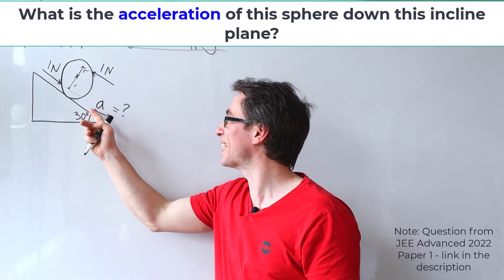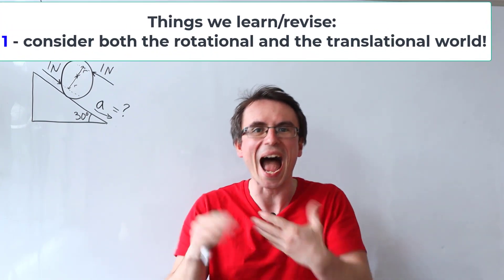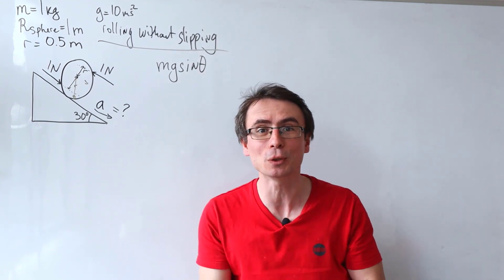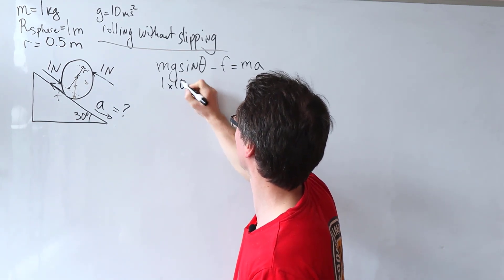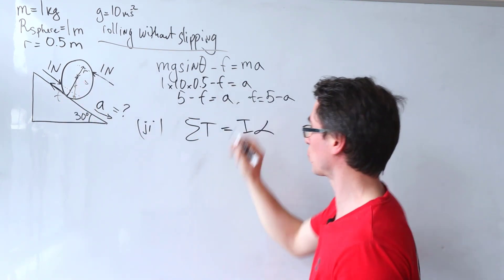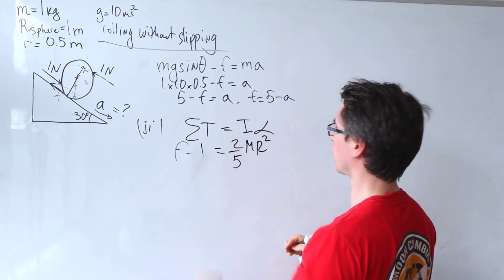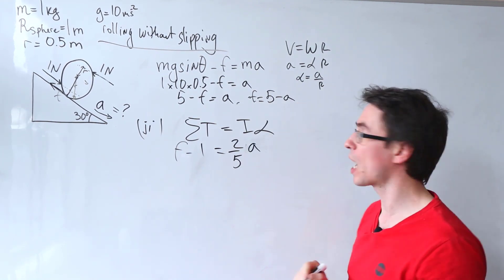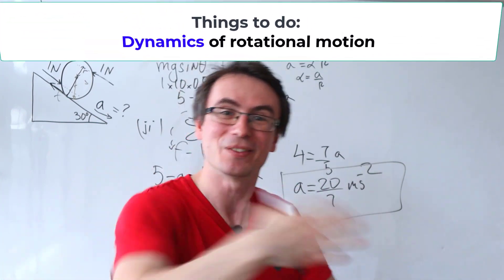What can we LEARN from this Physics Problem?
Here is a problem on rotational physics from the JEE Advanced 2022 Paper 1. Please note that this is not an official solutions.
This is a problem involving the moment of inertia of a sphere and the physics of rolling without slipping.
It can be used for preparation for JEE Main, National and International Physics Olympiad Ipho